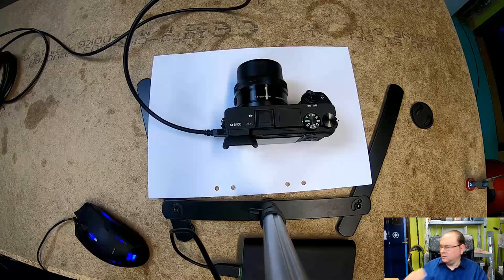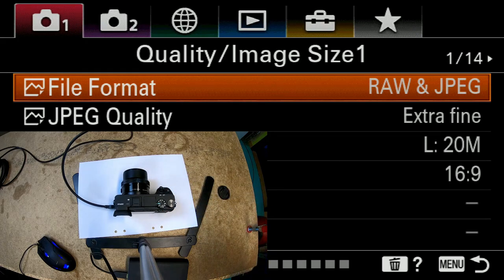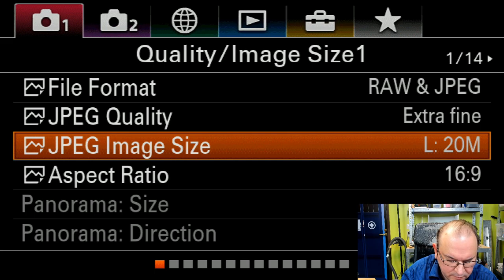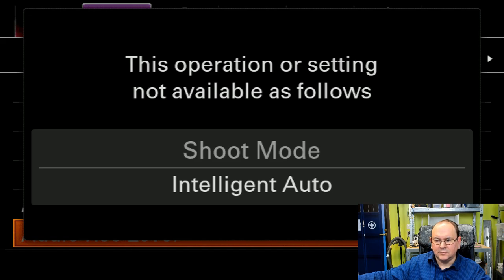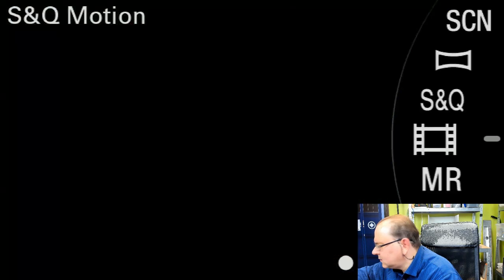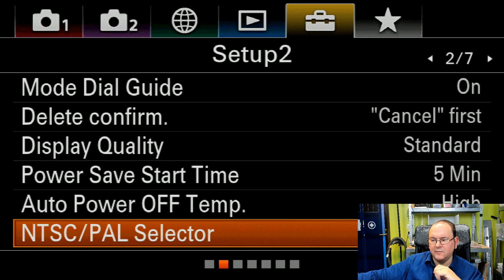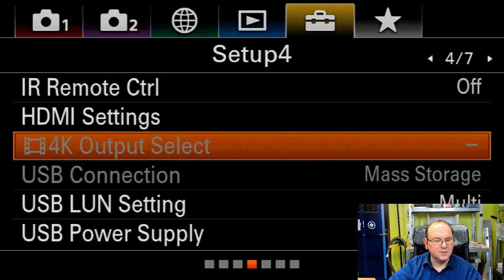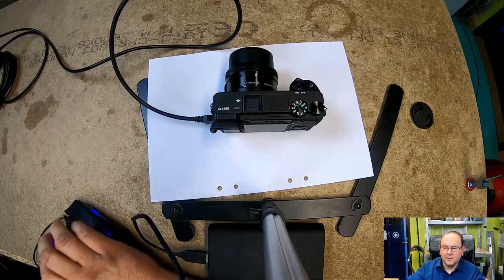Sony a6400 setup for 4K YouTube video production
- Select MENU button

- Menu is "Quality/Image Size1"
- File Format to RAW & JPEG
- JPEG Quality to Extra fine
- JPEG Image Size to L:20M
- Aspect Ratio tp 16:9

I do not use panorama so I ignored this one

- Select "ISO" side of ring button to move to menu

- Menu is "Movie1"
- File Format is XAVC S 4K
- Record Settings is 25p 100M
- Proxy Recording is ON

- Select "ISO" side of ring button to move to next menu

- Audio Rec Level is 8 (using shotgun mic)

- Menu is "Shutter/SteadyShot"
- Silent Shooting is Off
- e-Front Curtain Shutter is Off

- Menu is "Zoom"
- Zoom Setting is On:ClearImage Zoom

- Menu is "Setup2"
- Power Save Start Time is 5 min
- Auto Power OFF Temp is High
- NTSC/PAL Selector
--- Wondering why You do not see all record options as You have seen on most videos?
    In most cases You are in a PAL region and these options are only available if using NTSC.
    NTSC can be recorded faster to media so You can record at higher refresh rates using it.
    You can use NTSC in a PAL region but You may have more issues with 'light flicker'
    when recording.

    Warning: If You change this setting from PAL to NTSC save all your media as a reformat
             of the storage media will be needed.

- Menu is "Setup4"
- Select HDMI Settings

- Menu is "1"
- HDMI Info Display is Off
- Select MENU

- Select 4K Output Select
Note: This item can be set only when the camera is in movie mode and connected to a 4K-compatible device
- Select Memory Card+HDMI

- Have not found a need for options in "Custom Operation1"
-- Key re-assignments
-- Function menu sets
-- Dail and wheel settings

- Settings to memory recall (MR) setting location not being used

Vlogging supporting inside and outside transitions

Twitter TheTechRabbit
Instagram thetechrabbit